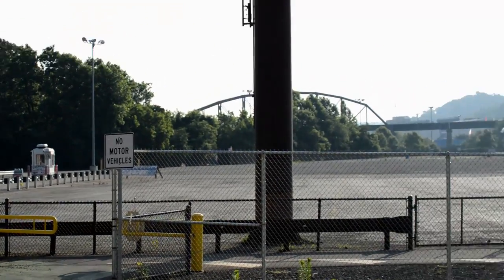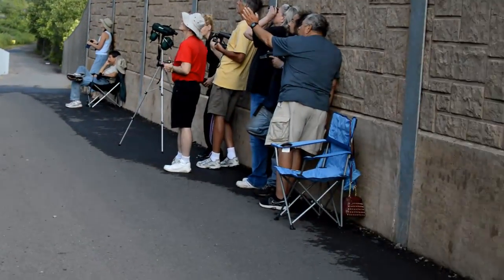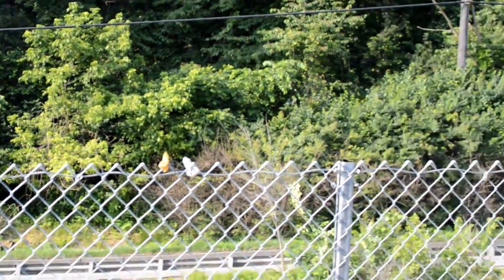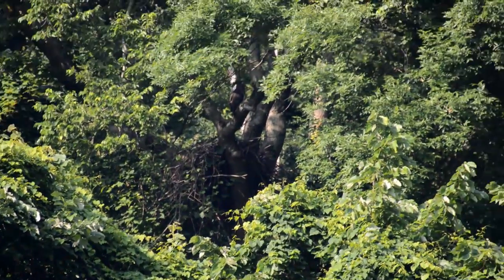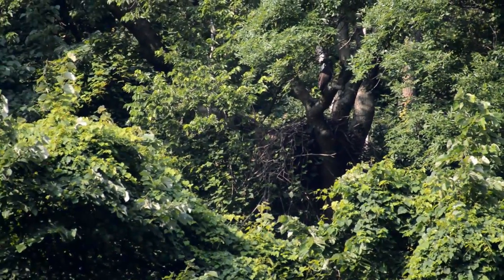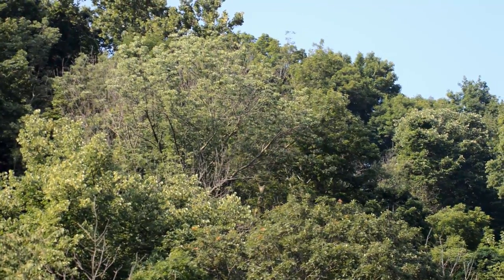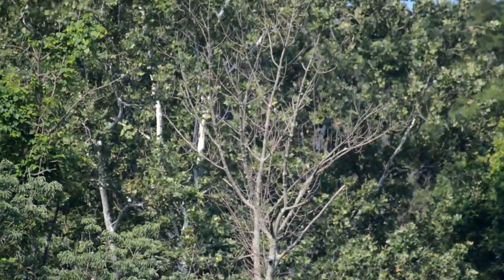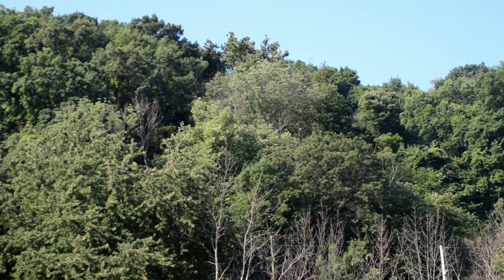Virtual Trail Tour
Virtual Tour of the Hays Eagles Trail Site by Safe